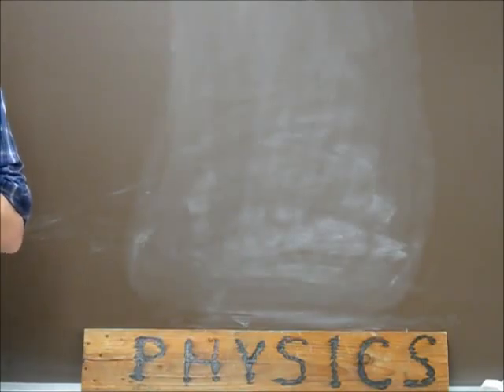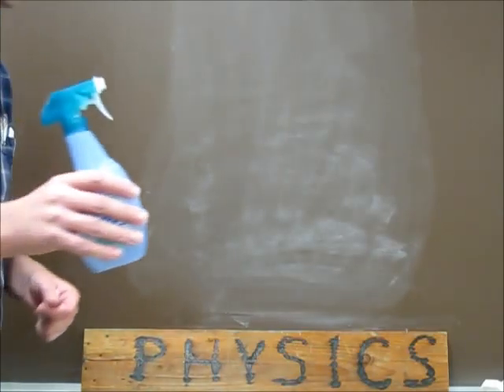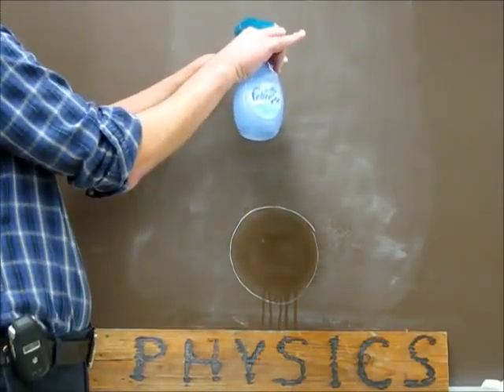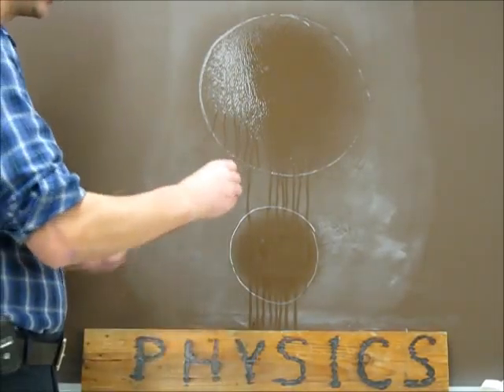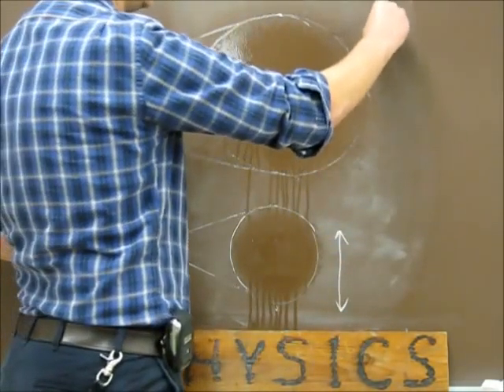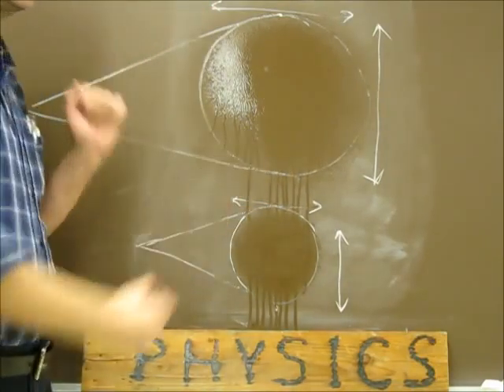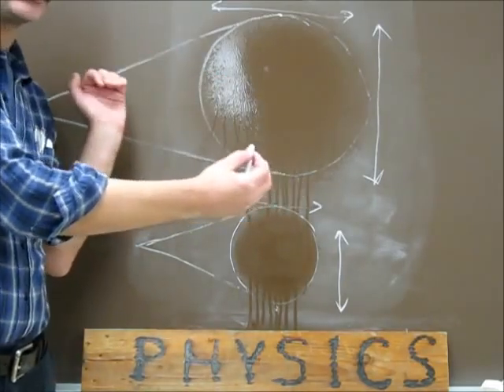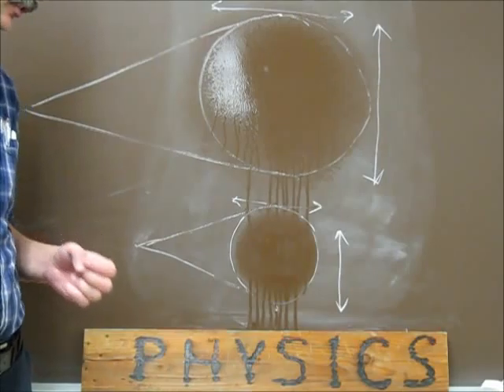Physics: Inverse Square Laws; Why?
A short demo describing how and why we have so many "inverse square laws" in physics and a bit about what that means. It might be used for levels varying from advanced middle school students to college "general education" [or similar] classes.
Really, I expect that this (if anything) is more useful as a model for teachers to do the demo themselves than it is as a web-based demo for students.

Honestly, this is put here partly just to get myself back into the routine of creating and posting videos in anticipation of some better things to come.